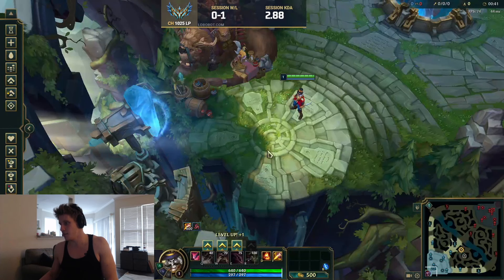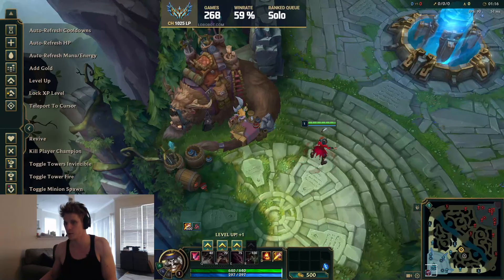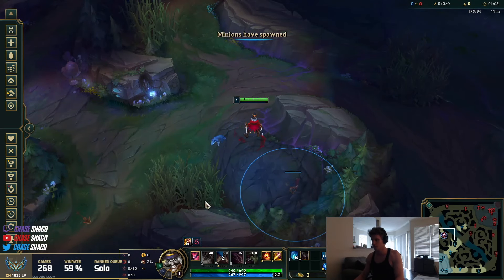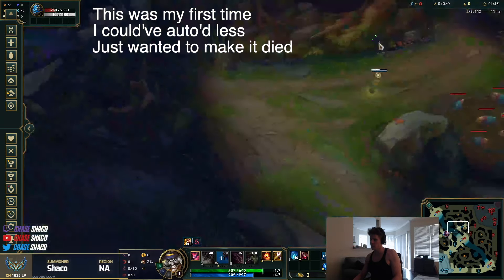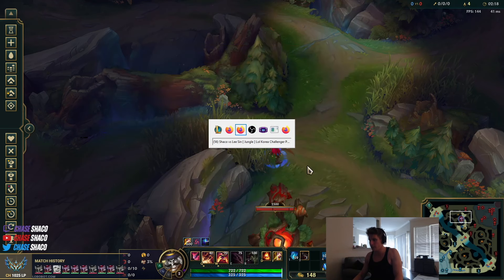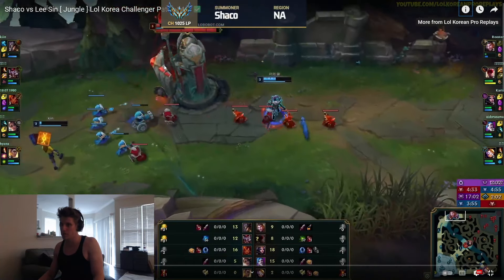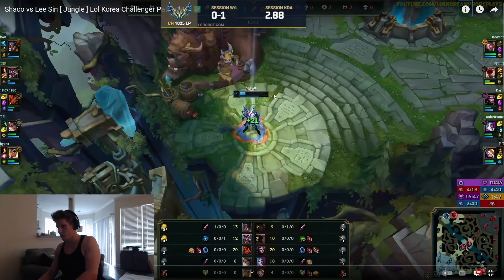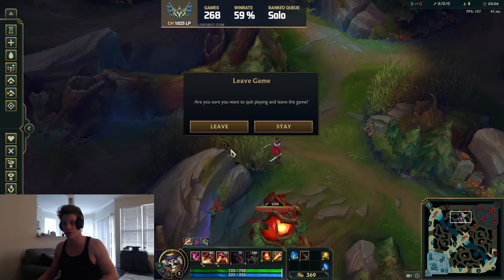This Korean Challenger Shaco Player's New Path is INSANE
- Chase